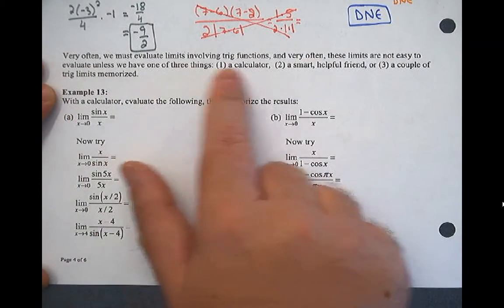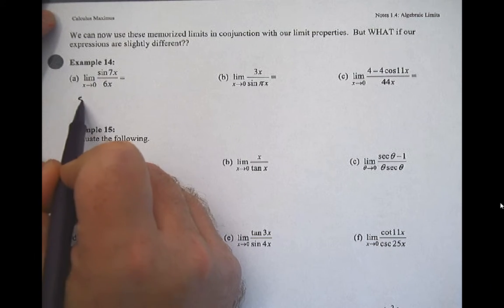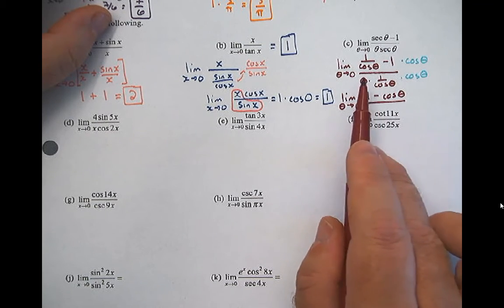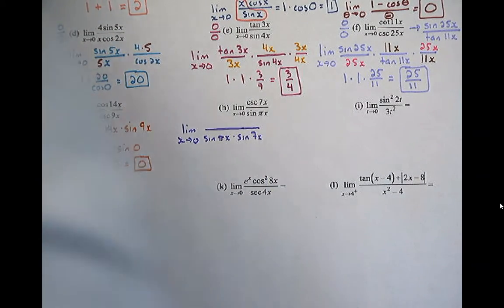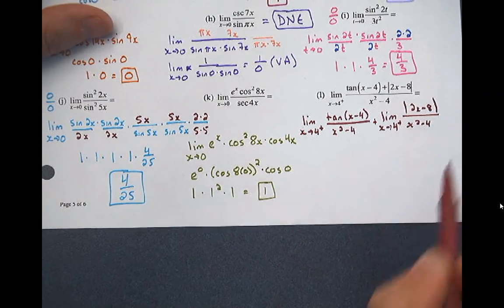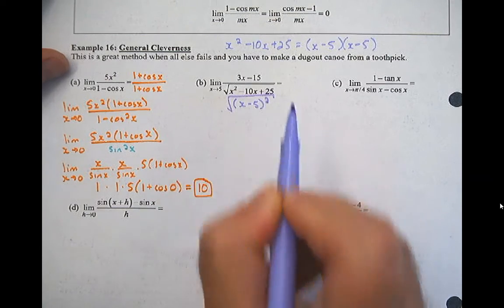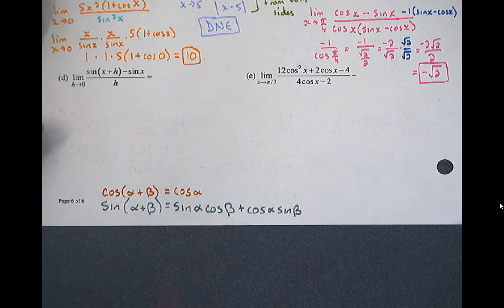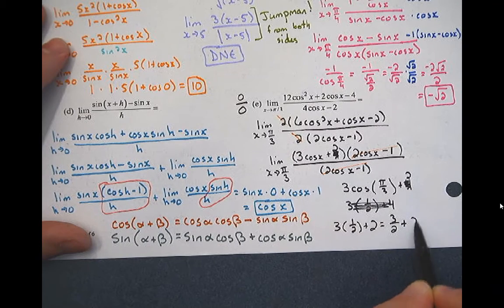AP § 1.4 Exs 13-16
Algebraic Limits